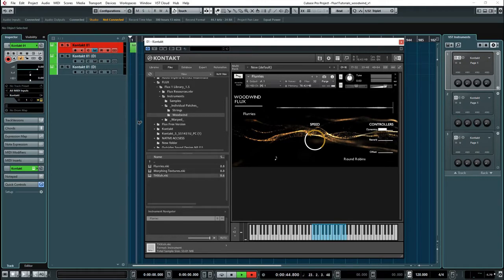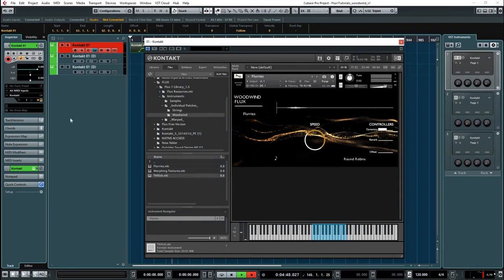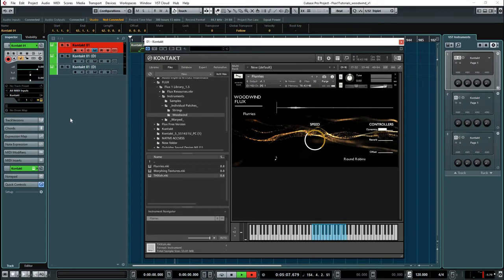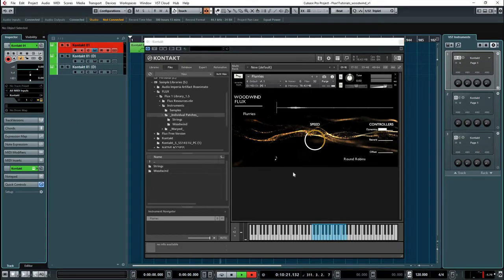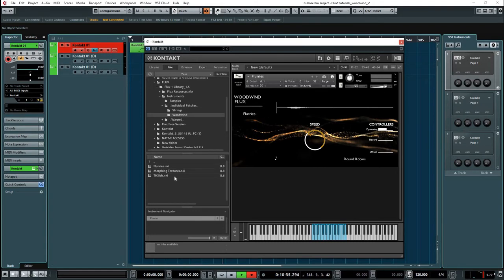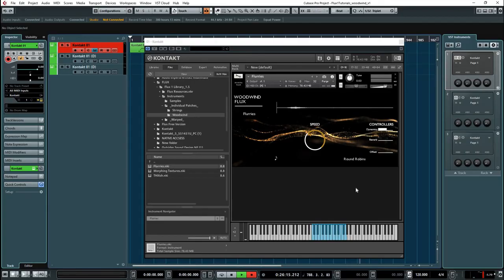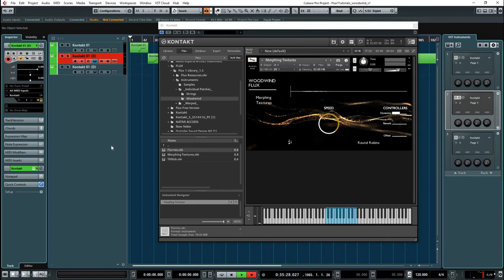Flux 1 // Tutorial - Woodwinds // Kontakt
A fresh staple to add to your orchestral palette, providing you with access to a new and extensive range of orchestral colours.

Silver Screen Audio has recorded a live suite of custom woodwind and string effects at the Royal Welsh College of Music & Drama.

Ranging from glissandi and tremolo to morphing textures and THX styles, Flux 1 explores the limits of what string and woodwind instruments can do and packages them into a simple, intuitive, extensive sound library designed for seamless compatibility with KONTAKT 6.3.1 – the industry standard in instrument sampling.

All samples are additionally available as raw WAV files, ready to be loaded into your DAW of choice.